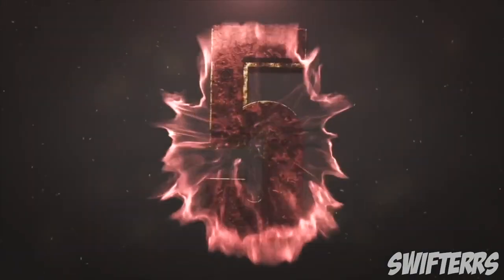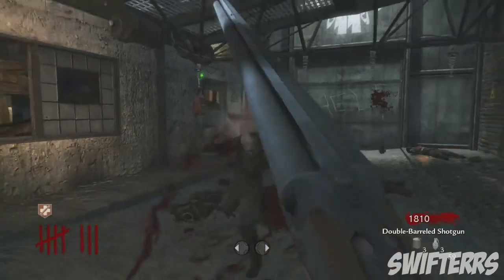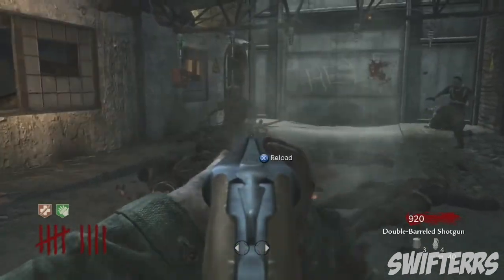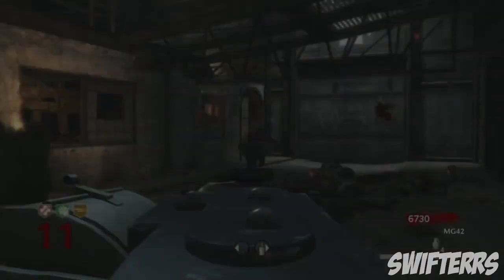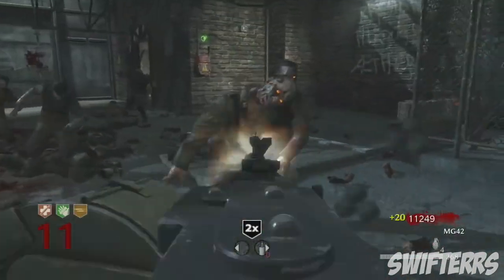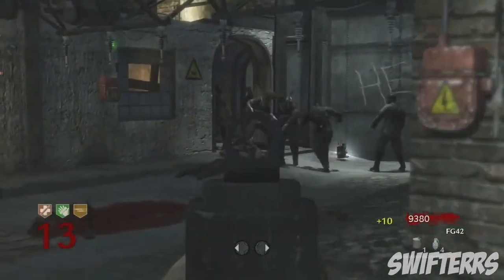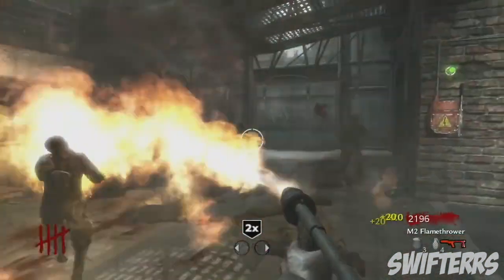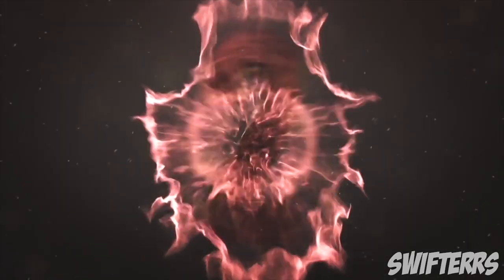Top 5 FORGOTTEN/LOST Weapons in Call of Duty Zombies! (Forgotten Weapons in Call of Duty Zombies)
"TOP 5 FORGOTTEN/LOST GUNS" IN CALL OF DUTY ZOMBIES! (Top 5 Forgotten Guns in Call of Duty Zombies)

"TOP 5 WORST MAPS" IN BLACK OPS 3 ZOMBIES! (Call of Duty Black Ops 3 Zombies WORST Maps)
"TOP 5 WORST GOBBLEGUMS" IN BLACK OPS 3 ZOMBIES! (Black Ops 3 Zombies TOP 5 BAD Gobblegums)

-Swifterrs